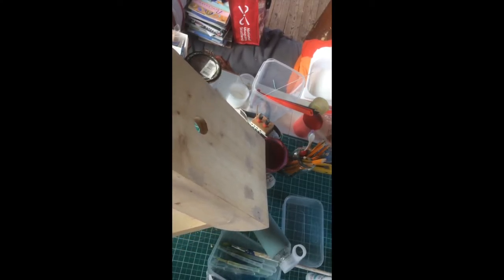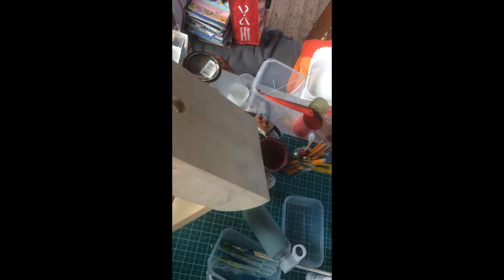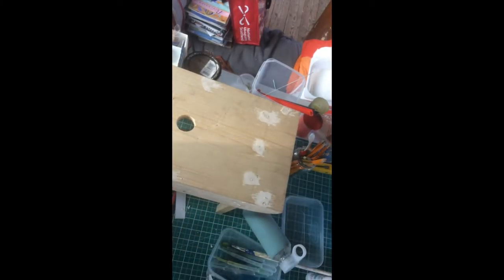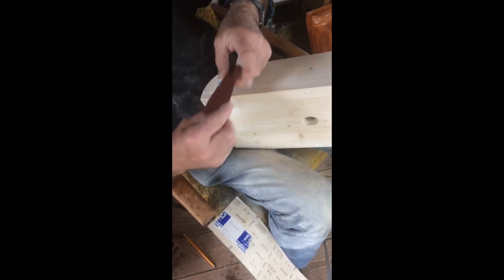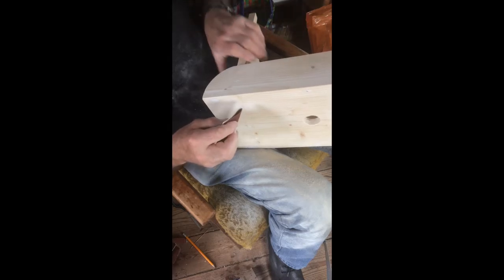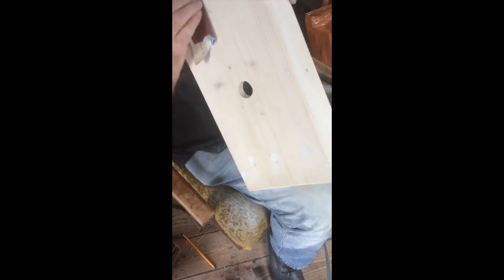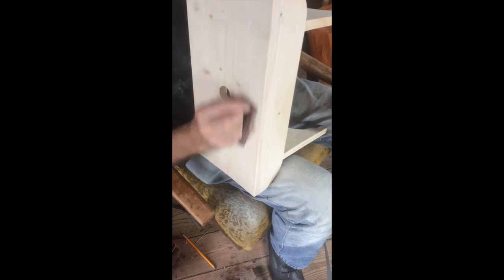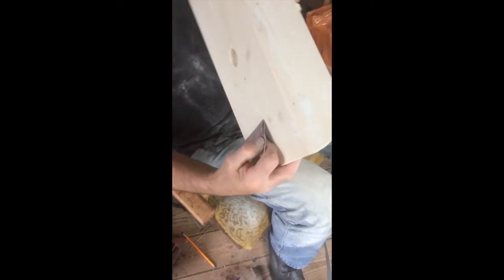The Next Step, Woodcraft Workshop, Part Twelve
In this, the final video in the first series, Michael demonstrates the completion of last week's "plank" stool involving filling screw holes, sanding and smoothing the wood, making his own "home made" wood stain and final varnishing,

Michael will go on to Zoom from 26th June, 12noon - 2pm.